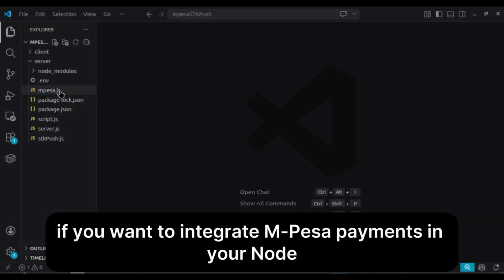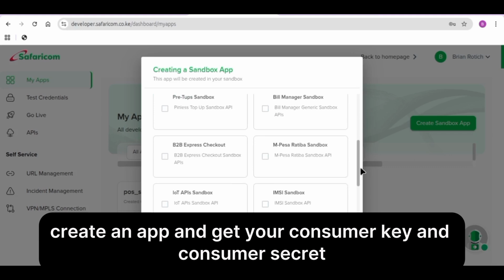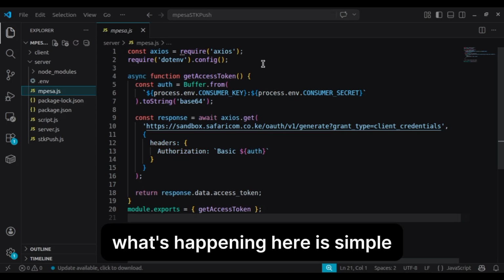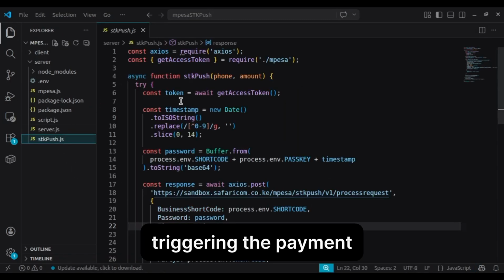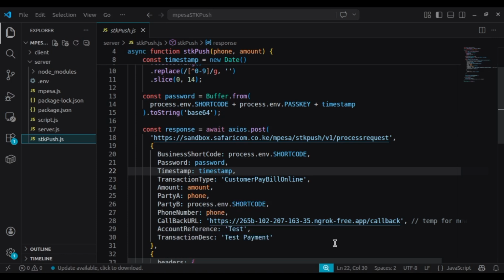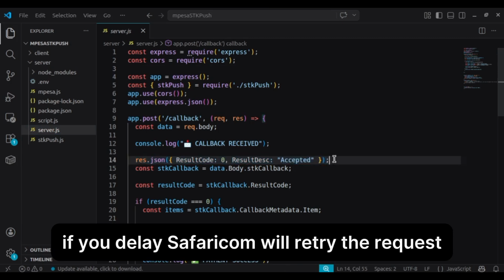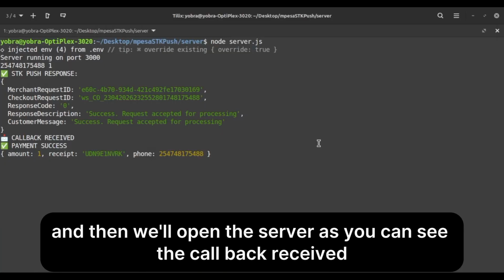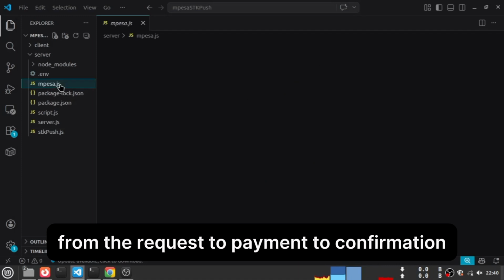M-Pesa STK Push Integration in Node.js ---- Complete Guide for Kenyan Developers (2025)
M-PESA + NODE.JS | FULL INTEGRATION | DARAJA API